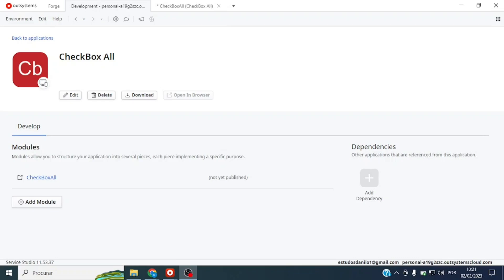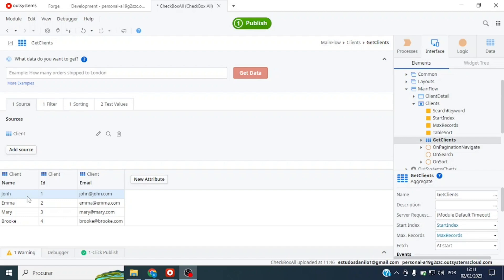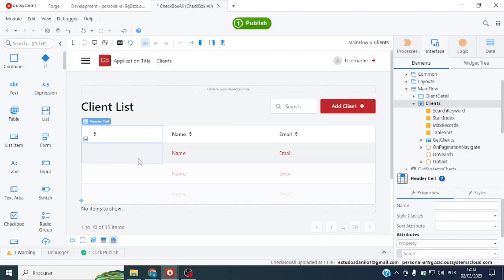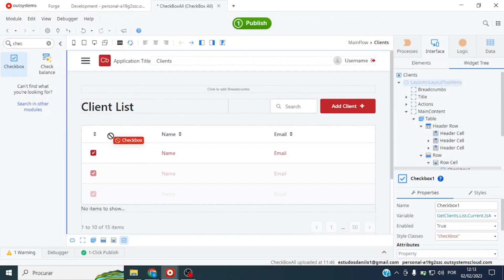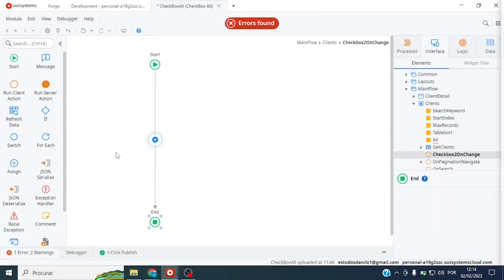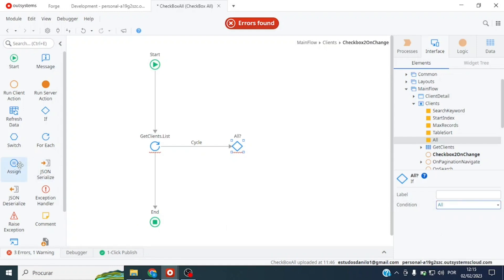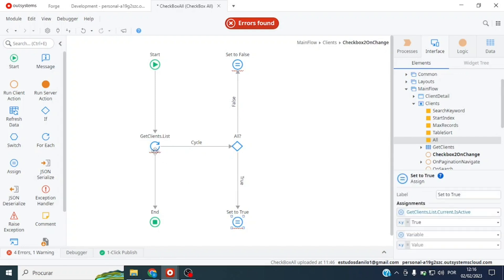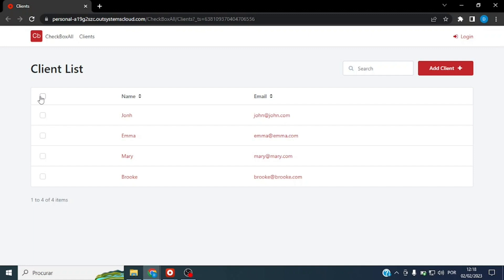Creating a CHECKBOX MASTER in OutSystems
In this video I explain how to create a main checkbox within a table to select all rows using just one click. This functionality is very useful if you have many rows and want to delete them all, for example.